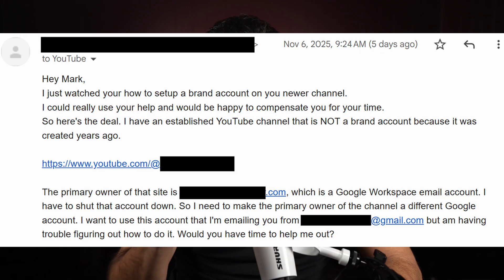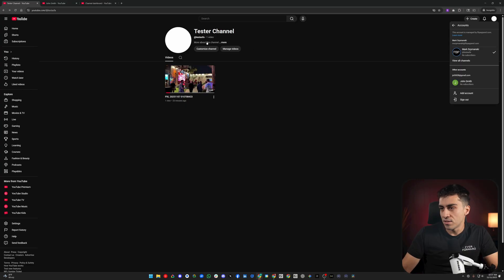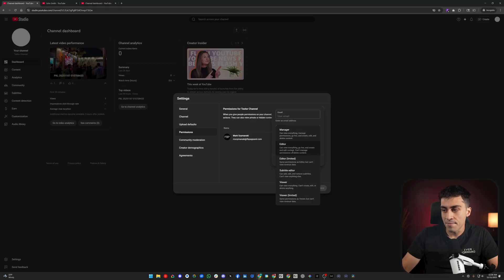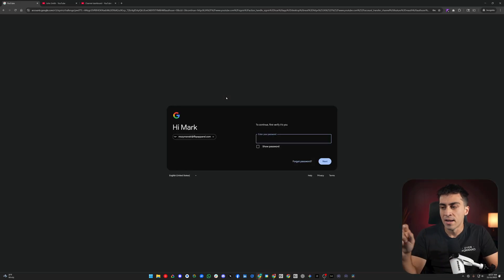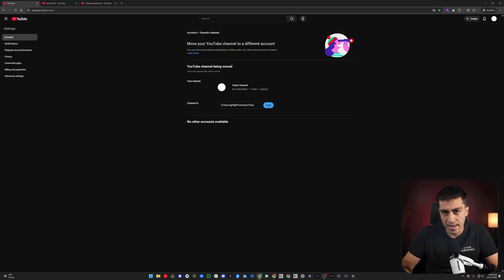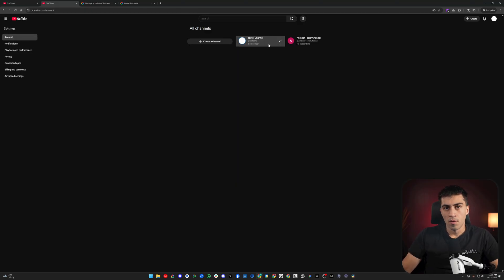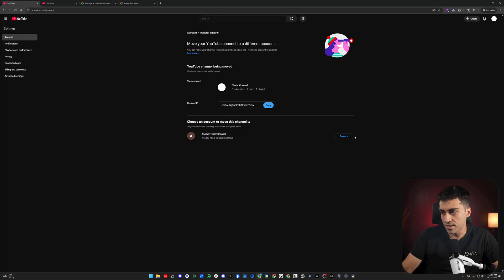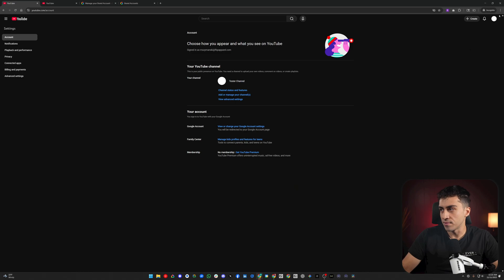How to Move Your YouTube Channel to a Different Google Account (Step-by-Step)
🛠️ Building a business as a solo founder or agency owner is hard — tech, clients, systems, clarity. If you're stuck or scaling, let's solve it together

🤝 Ready to stop trying to duct-tape your digital presence together? My team at Motive11 builds websites and systems that actually work

Chapters
0:00 – Intro: The YouTube account transfer problem
0:35 – Viewer question: Moving a channel from Workspace to Gmail
1:15 – Setting up the test case and example accounts
2:10 – Why YouTube permissions alone won’t work
3:20 – Checking if your channel is a brand account
4:00 – Why “Move channel to brand account” shows no options
4:45 – Creating a brand account from scratch
5:40 – Confirming your new brand account exists
6:15 – Moving your personal channel into the new brand account
7:00 – Understanding what “Replace channel” really does
7:45 – Verifying your data moved successfully
8:40 – Recap: Personal vs brand accounts
9:30 – The next step: Transferring ownership to another Google account
10:15 – Adding a Gmail as a brand account owner
11:00 – Accepting the invitation and seeing it appear under both accounts
12:00 – Confirming ownership access on both logins
12:45 – Making the Gmail the primary owner
13:30 – The 7-day waiting rule for ownership transfer
14:15 – Final cleanup and detaching the old Workspace account
15:00 – Safety tip: Use Google Takeout before making changes
15:40 – Optional: Moving a channel out of a brand account
16:15 – Recap and closing thoughts

Become an MJS Member!